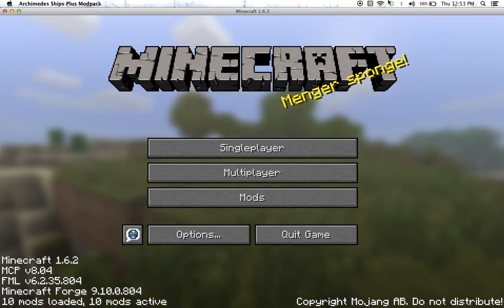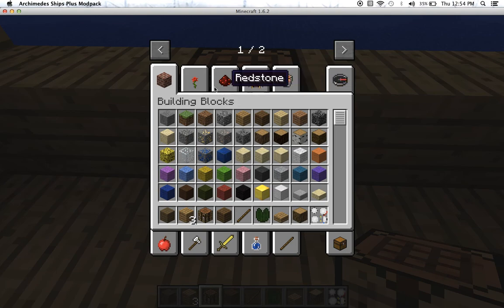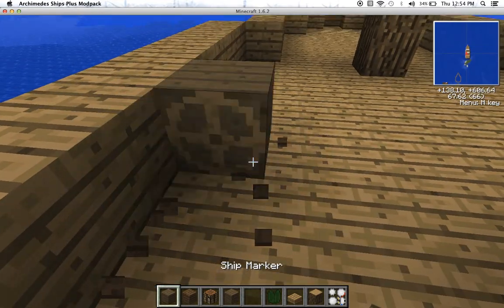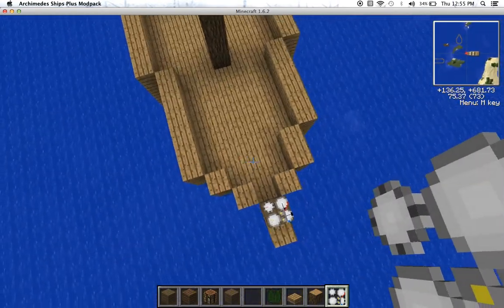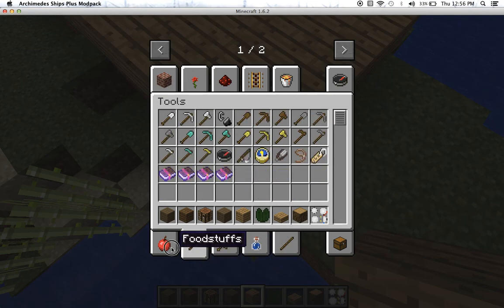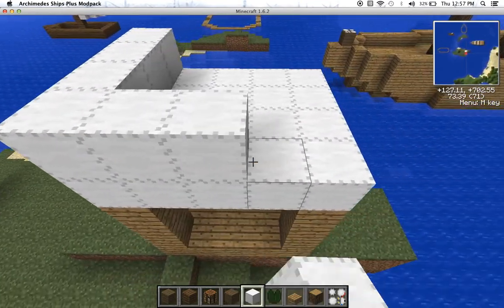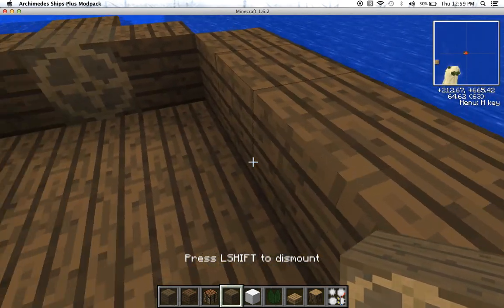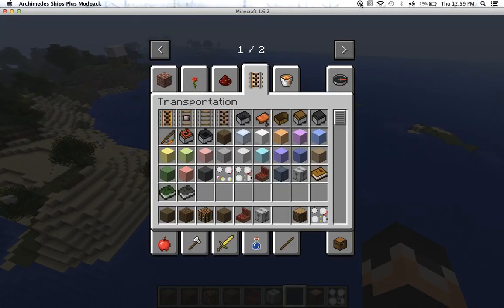archimedes ships mod